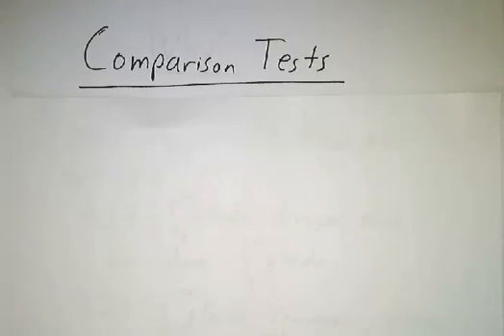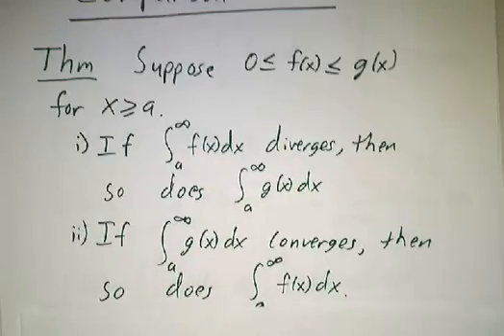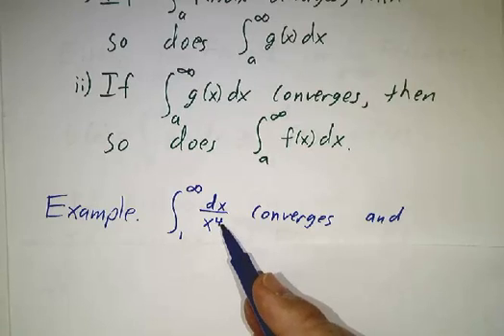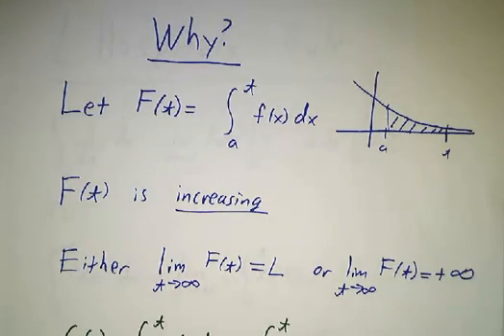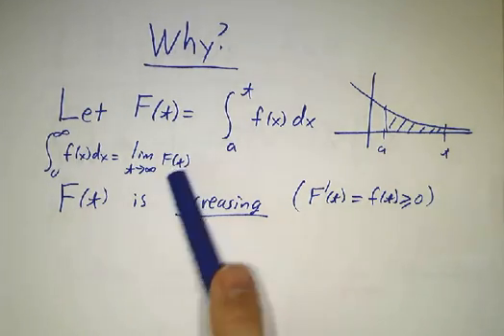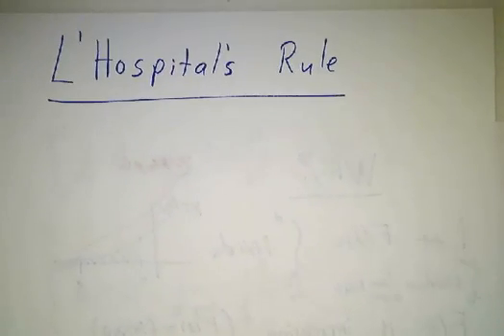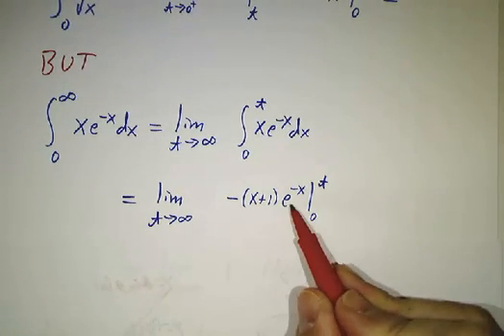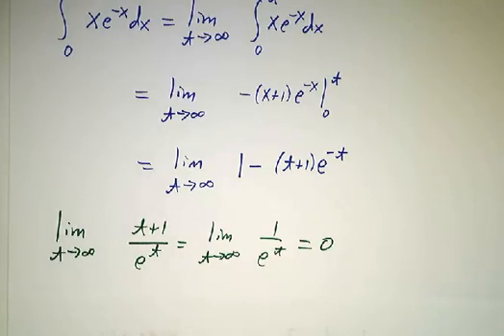Improper Integrals III: Comparison Tests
The comparison test is a really powerful test for seeing whether certain things converge. In this video we see how it applies to improper integrals.